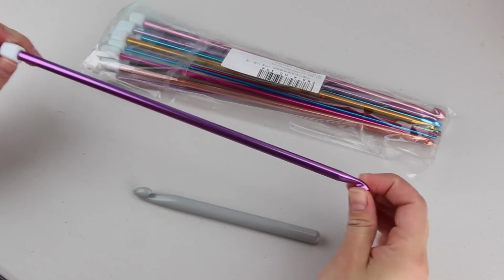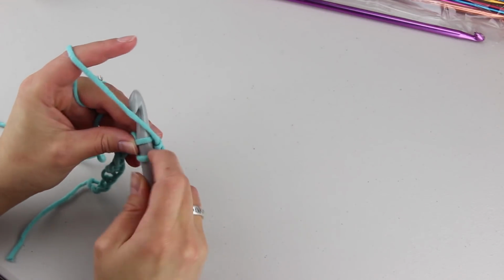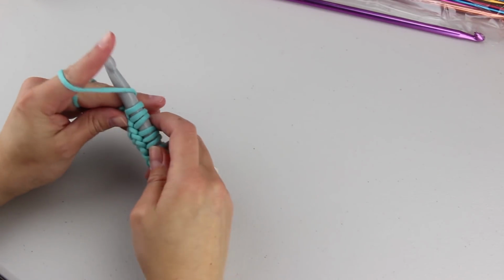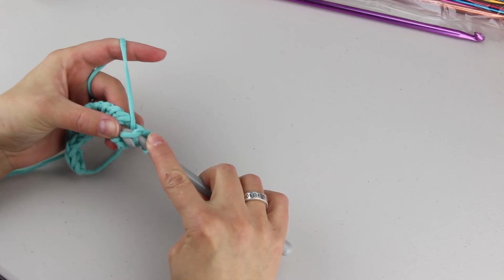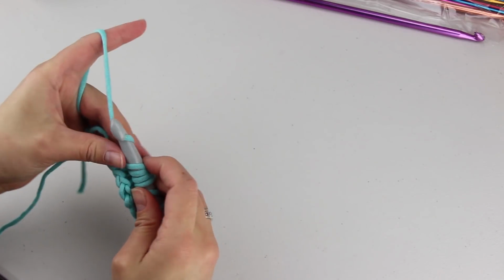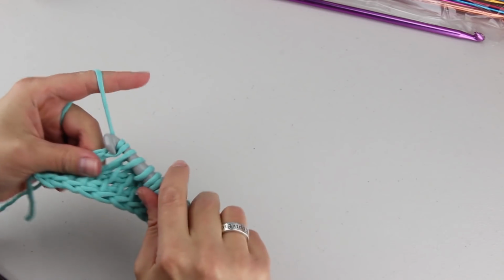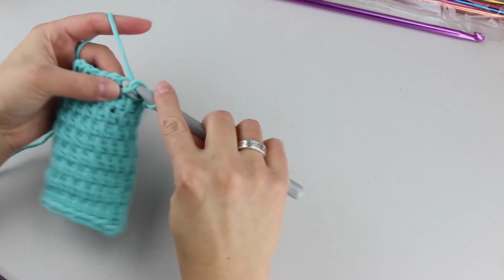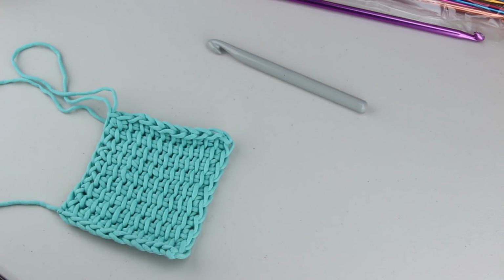Tunisian Crochet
An easy-to-follow tutorial on how to do basic Tunisian Crochet.  A great option for those wanting to try something different than traditional crochet but nervous about switching over to knitting.

Here is a link to purchase the extra long hooks from Amazon if you're interested in getting started with Tunisian Crochet

If you have any questions/comments, please leave them down below!  Happy crocheting, Everyone!